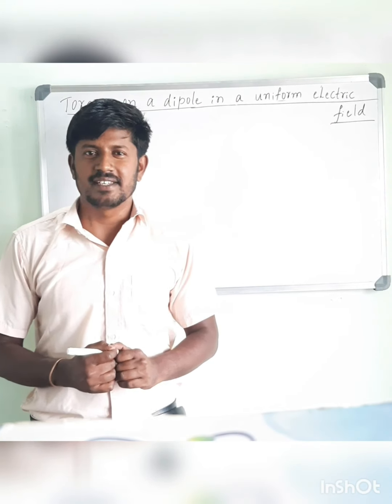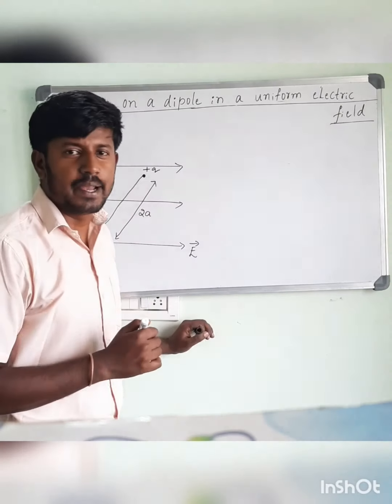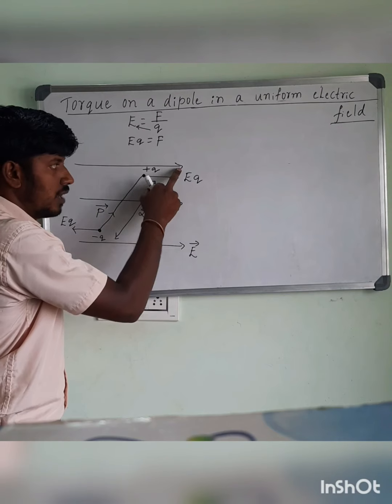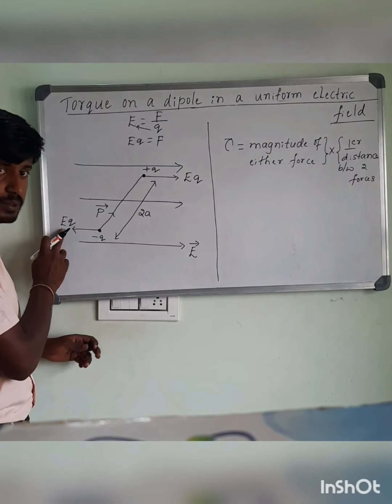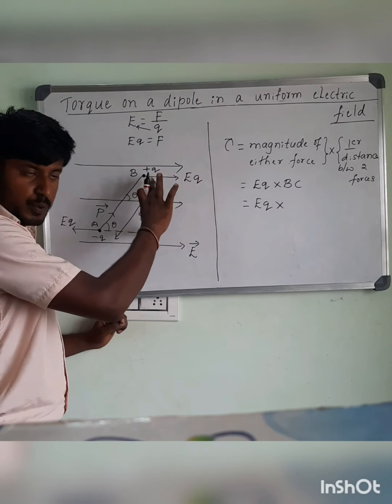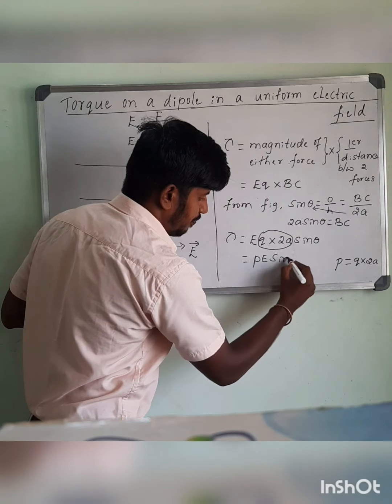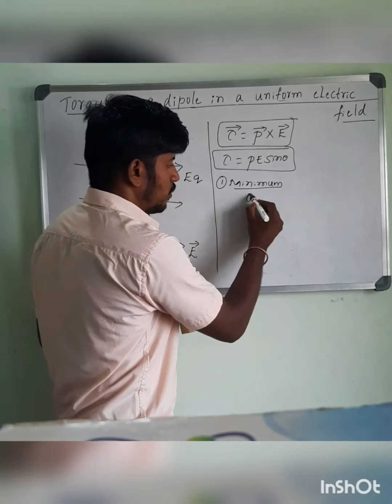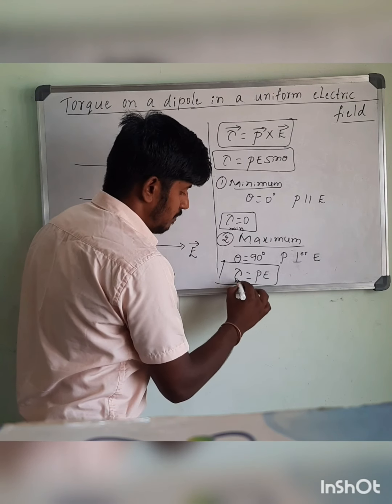Electric charges and fields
Torque on a dipole in a uniform electric field